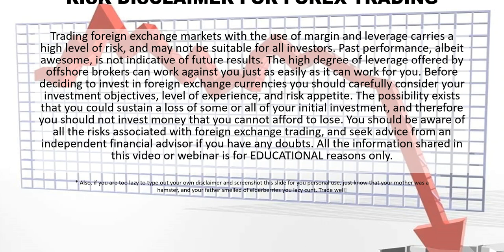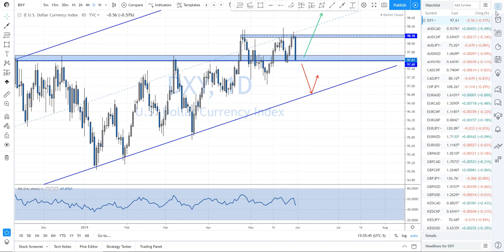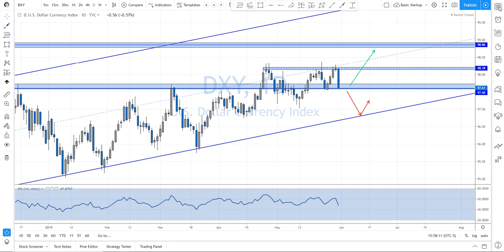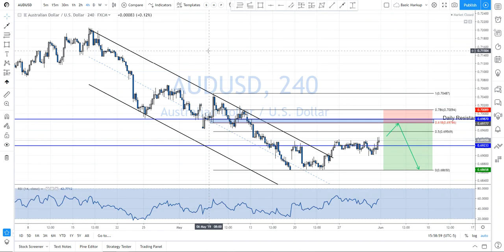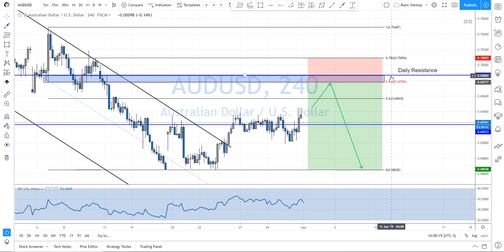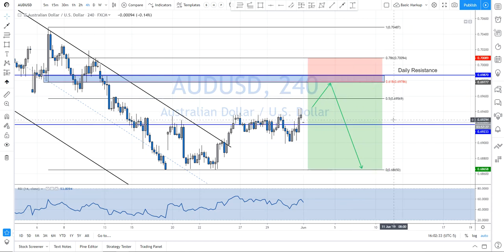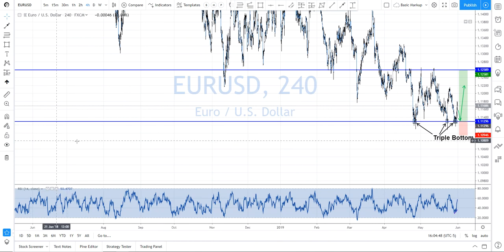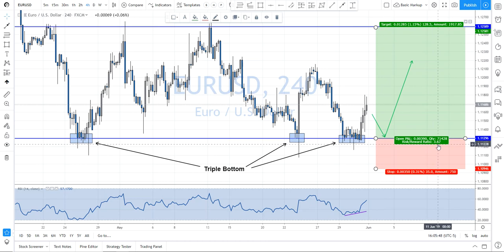Free Weekly Forex Trades: June 2- 9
Welcome to our Weekly Market Analysis video I do every Sunday. Here I go over all the major pairs so you can put a plan in place for the coming week. Just another resource I offer to all the Forex traders in our community.

I have also posted the trade plan markups for all the major pairs on our website, and published them on Tradingview.

If you haven't checked it out yet, please come join our amazing community of traders for TONS of FREE resources, and if you are interested in our NEW RENKO TRADING COURSE, please check it out here:

CFTC Rules 4.41 - Trading foreign exchange markets with the use of margin and leverage carries a high level of risk, and may not be suitable for all investors. Past performance, albeit awesome, is not indicative of future results. The high degree of leverage offered by offshore brokers can work against you just as easily as it can work for you. Before deciding to invest in foreign exchange currencies you should carefully consider your investment objectives, level of experience, and risk appetite. The possibility exists that you could sustain a loss of some or all of your initial investment, and therefore you should not invest money that you cannot afford to lose. You should be aware of all the risks associated with foreign exchange trading, and seek advice from an independent financial adviser if you have any doubts.